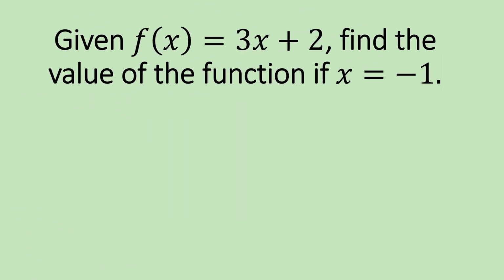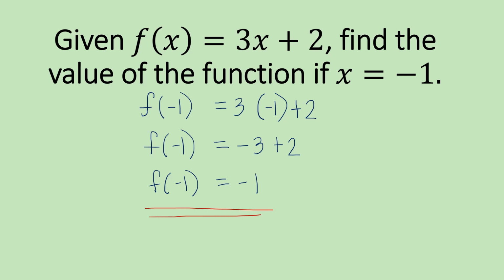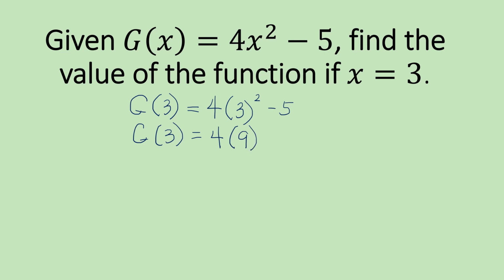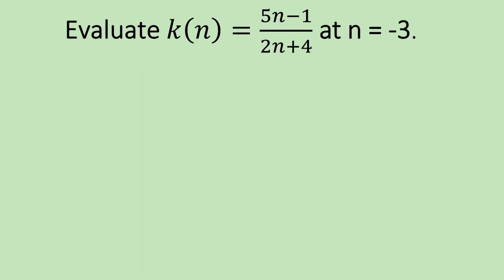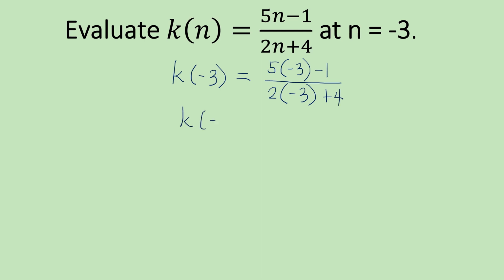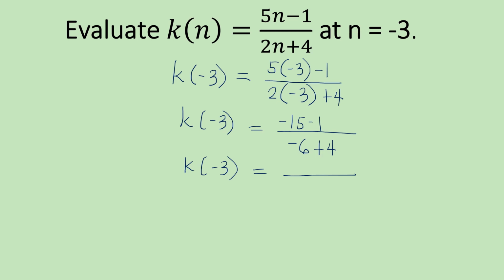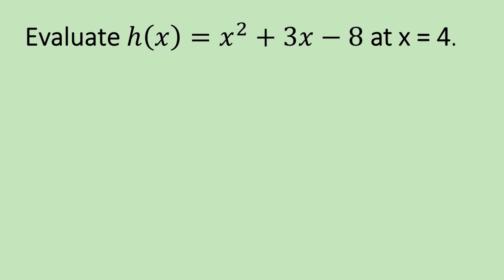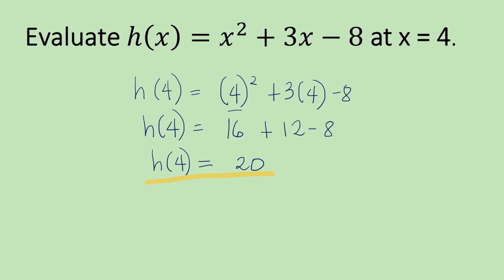Evaluating Functions (Senior High School General Mathematics)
This is a video tutorial on how to evaluate functions.